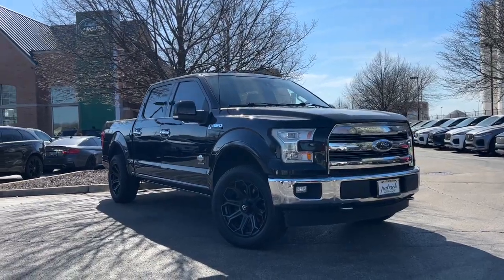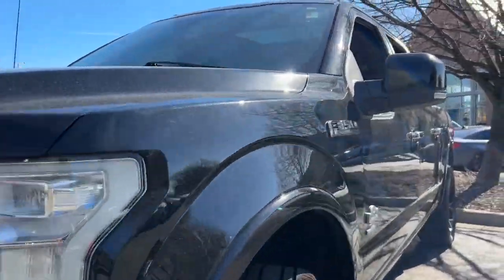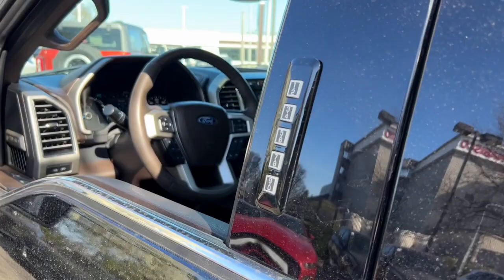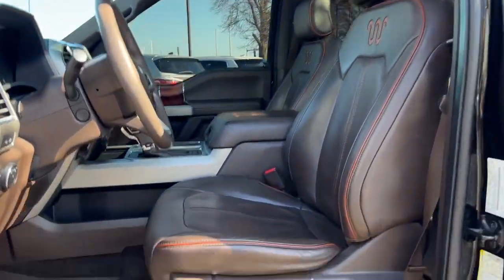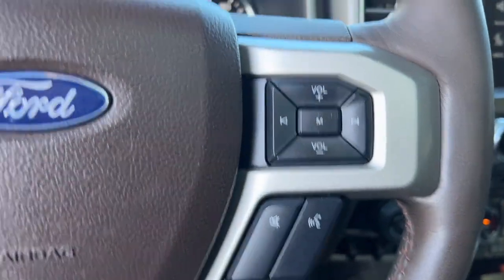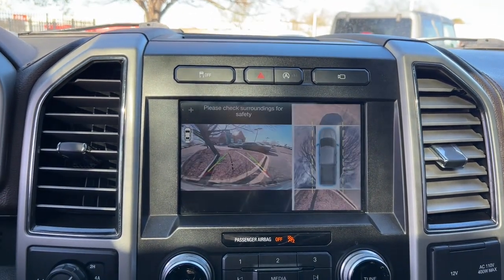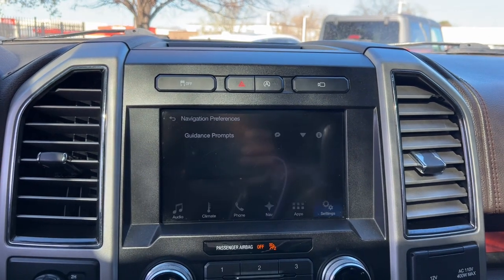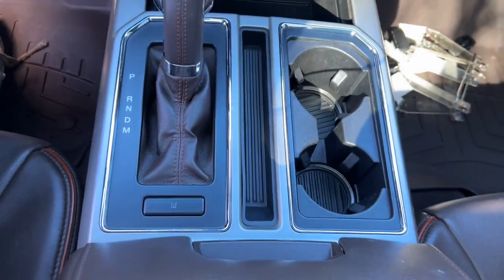2017 Ford F-150 Naperville, Aurora, Bolingbrook, Geneva, Wheaton, IL JP4947A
Shadow Black Used 2017 Ford F-150 King Ranch available in Naperville, Illinois at  Jaguar Naperville. Servicing the Aurora, Bolingbrook, Geneva,  Wheaton, IL area.

Jaguar Naperville
1559 W. Ogden Ave

2017 Ford F-150 King Ranch 4WD.brbrWe are conveniently located just 60 minutes from Downtown Chicago. Some vehicles may still be in factory warranty or an extended warranty may be purchased. Out of state buyers are responsible for all state county city taxes and fees as well as title/registration fees in the state that the vehicle will be registered. All sales are subject to a flat Documentary Fee Electronic Filing Fee and an Out of State Drive Away Tag if applicable. It is the customers sole responsibility to verify the accuracy of the prices and equipment with the dealer. Pricing is subject to change without notice ***